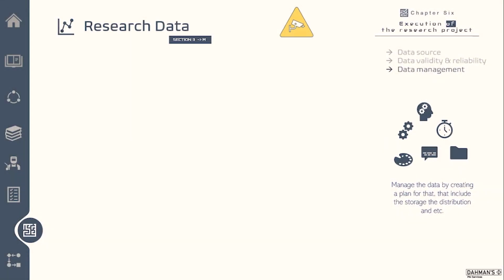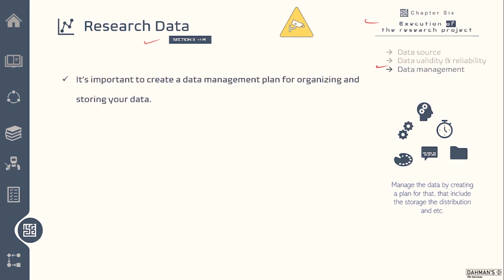Chapter Six | Research Data 3